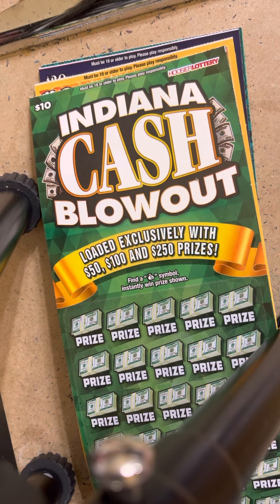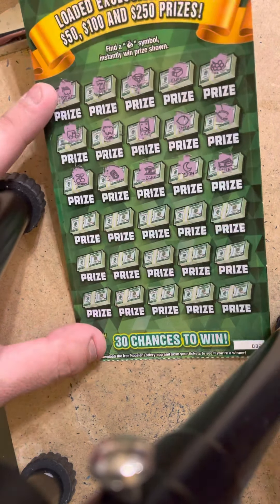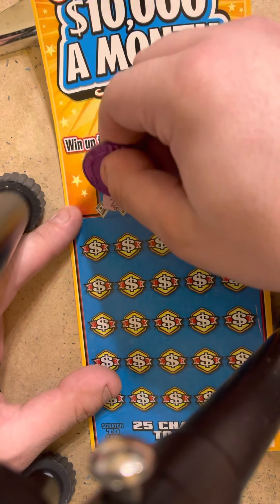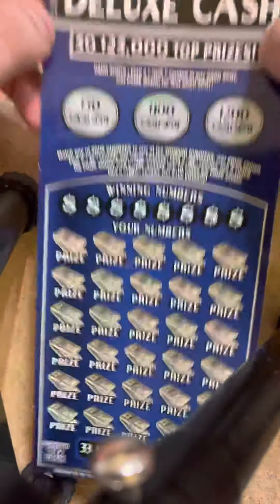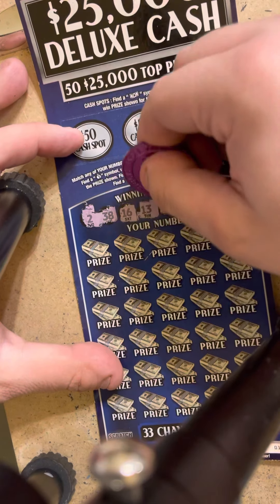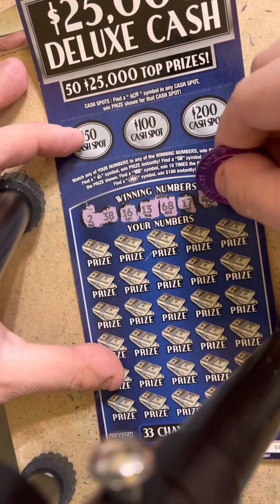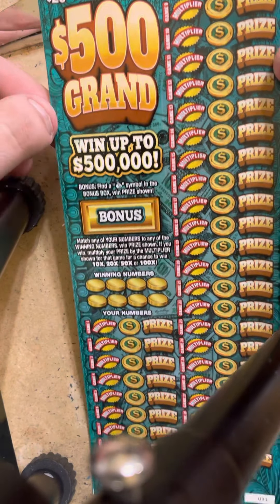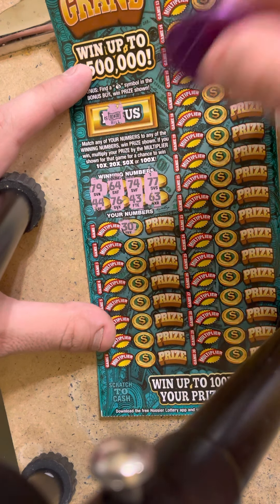Valentine’s Day scratch. $60 in Indiana scratch offs.